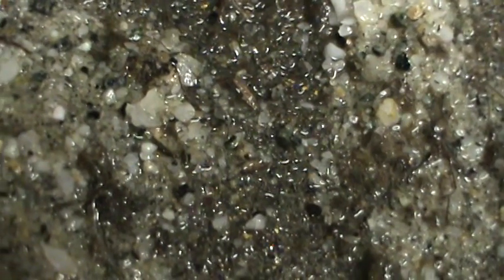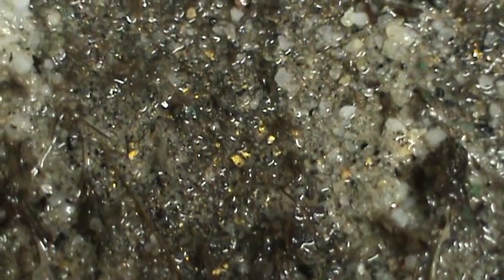Poorman's Methods of Prospecting with Bruce Couch II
Poorman's Methods of Prospecting. Early in the morning before the cock crows the, early bird gets the Gold. Bruce Couch up and at'em divulging his knowledge of Gold Mining in Alaska. AKA, (Poorman's Methods of Prospecting) Like me on Facebook & Twitter, ask any questions or leave any comments you want, i'll get back to everyone. Thank you for your Time! Happy Prospecting.